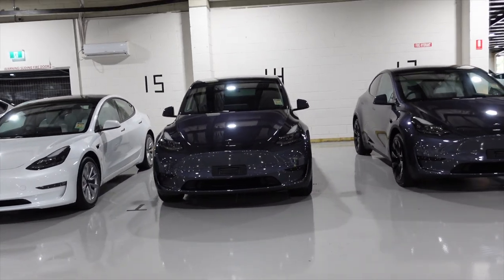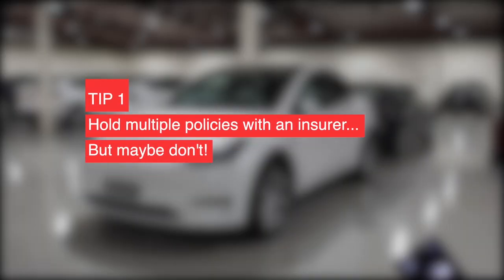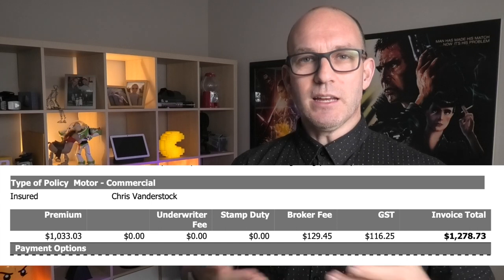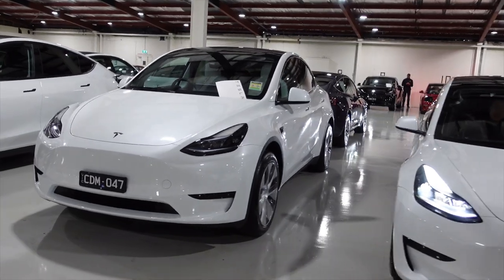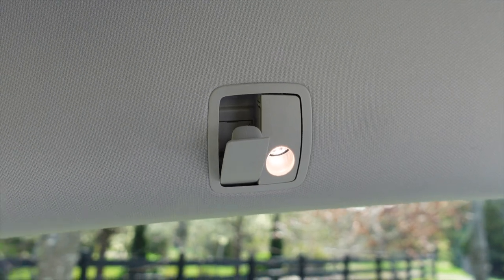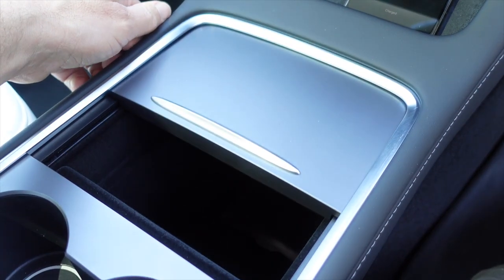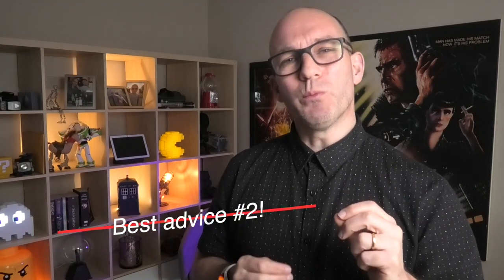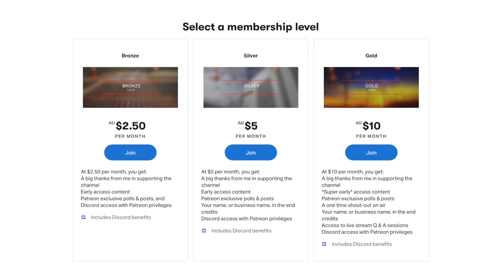Tesla Delivery Day Checklist & Insurance must dos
Excited for delivery of your new Tesla? Here's my tips for selecting insurance, what to look for on delivery day, a downloadable guide, and two super important must dos.

EVee info
I've listed my Tesla Model Y on EVee.com.au! If you've ever wanted to try a Tesla, have a holiday coming up, or need a great car for something special - use this link to save $30 on your rental.

SUPPORT
I'm taking the Victorian Government to the High Court of Australia to challenge them on the Electric Car tax! Dubbed the world's worst tax it is not only a disincentive for new buyers of EVs, but also delays our progression to cleaner/greener forms of transportation.

CHAPTERS
00:00 - Intro
00:16 - Subscribe
00:54 - Insurance
02:11 - Don’t do market value if…
03:48 - Delivery day experience
05:10 - Education about your new car
06:06 - Setting up phone key
07:02 - Things to look for
10:27 - Important check #1
11:44 - What if something is wrong
13:45 - Final take aways